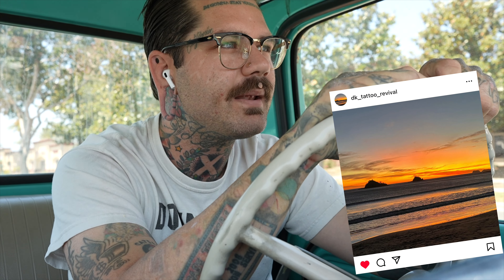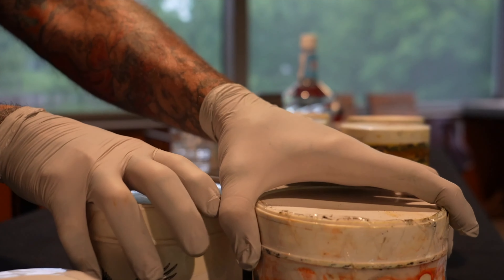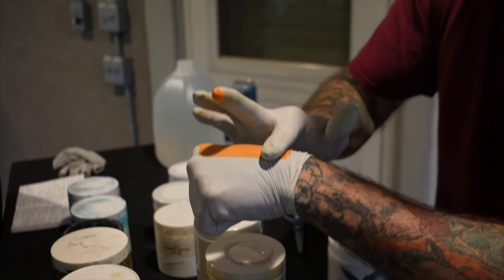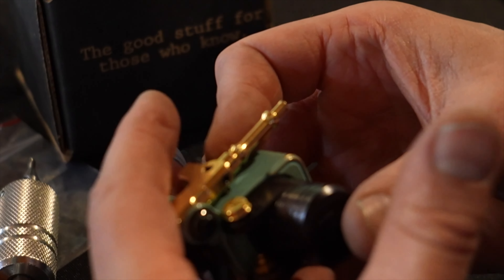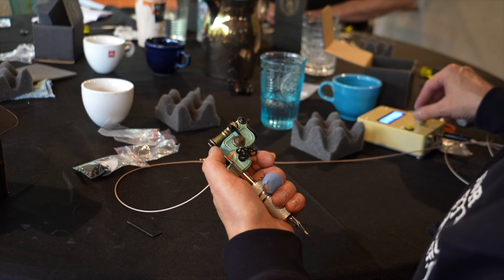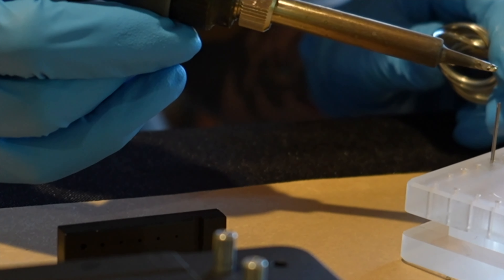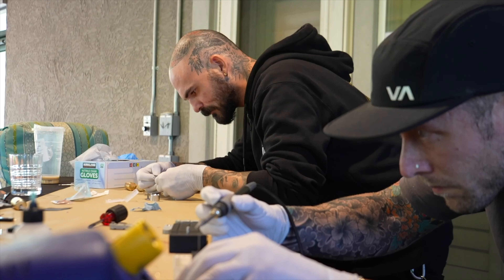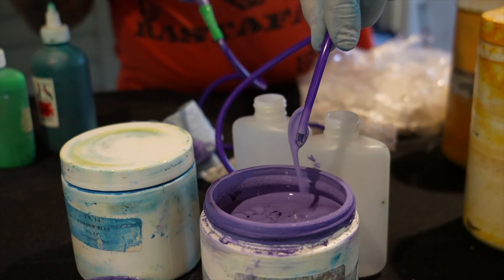Dan Kubin's Tattoo Revival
For more info and to reserve your spot visit the link below and be sure to follow @ dk_tattoo_revival. on instagram to stay in the loop!

Last but not least if you want early Ad free videos and over 100 exclusive video not available to the public.